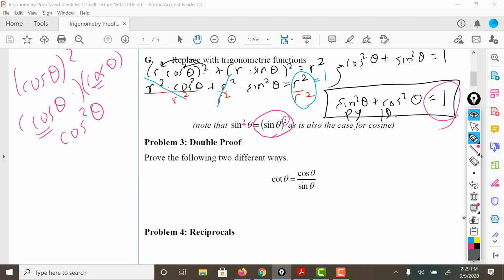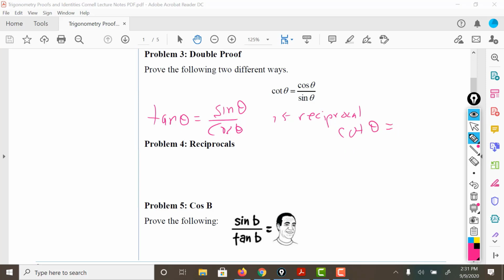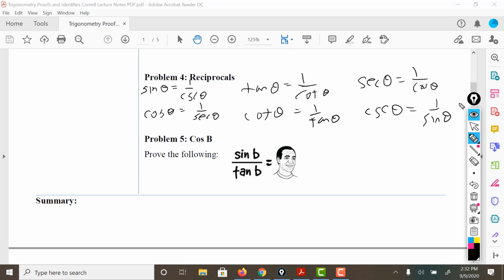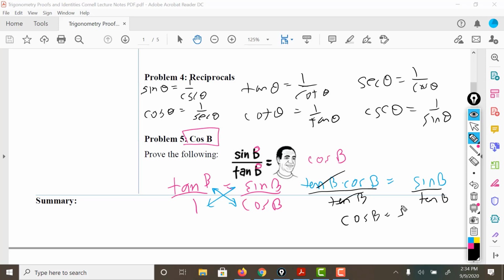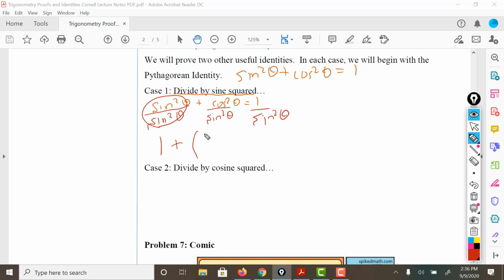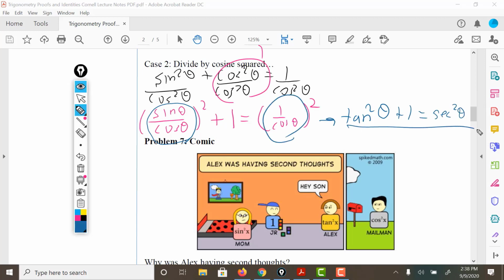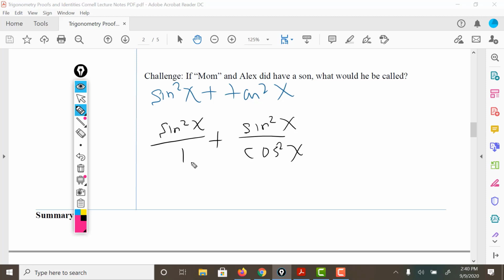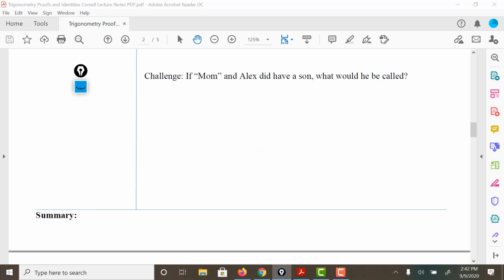Trig Proofs Lecture Video 2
Problems 3 through 7 in lecture notes.